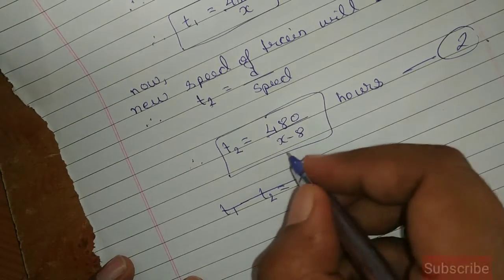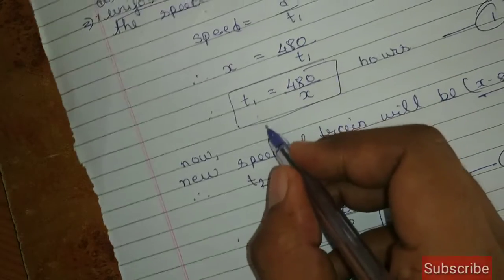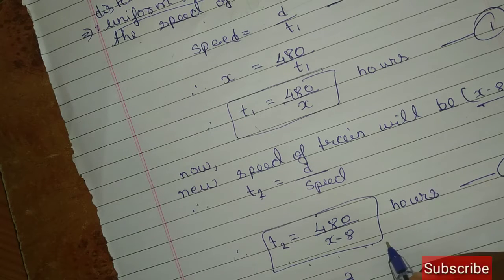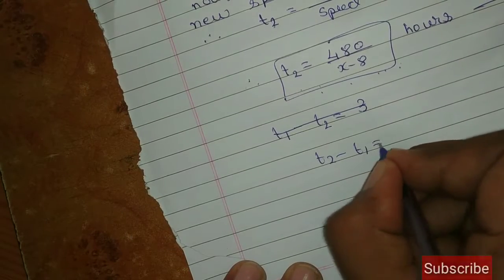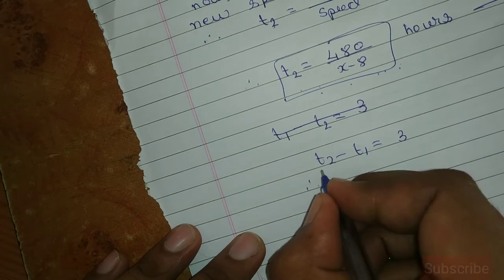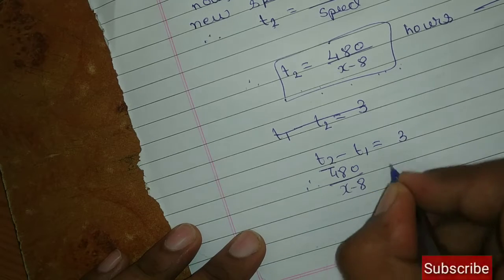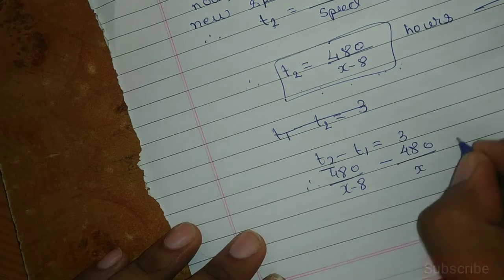Quadratic Equations | Ex. 4.1 Q 2 (ii & iv) sums solutions | Part 2 | CBSE N.C.E.R.T | CLASS 10TH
In this video i have shown solution of 2 important sums of ex. 4.1. This examples deals with real life problems related to speed,time and distance. By studying this examples you will surely be able form quadratic equations.
Watch the Video till end so that everything is understood well... If any query related to ex.4.1 ask in the comment section..